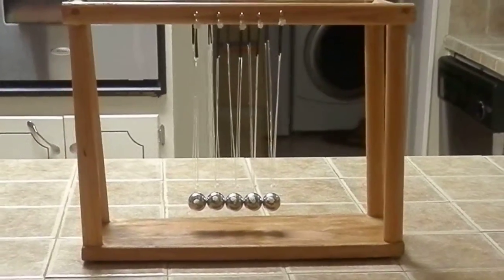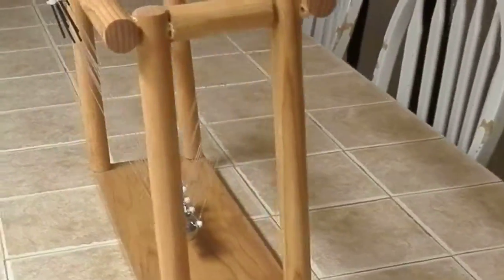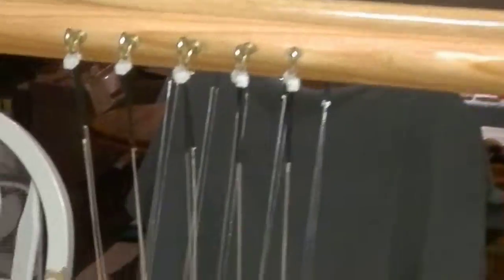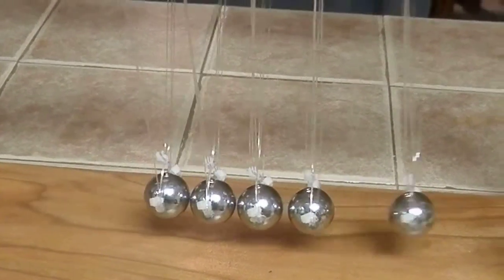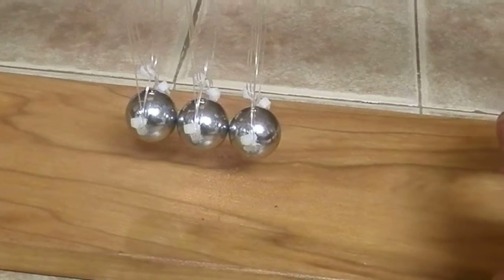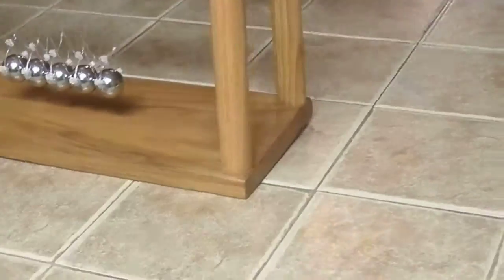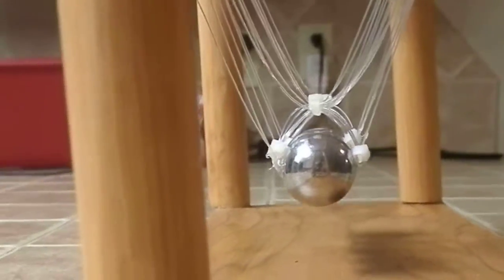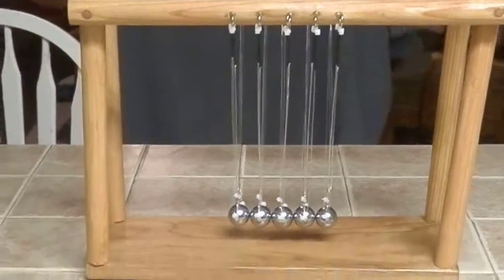Newton's Cradle October 2015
High School Science Project